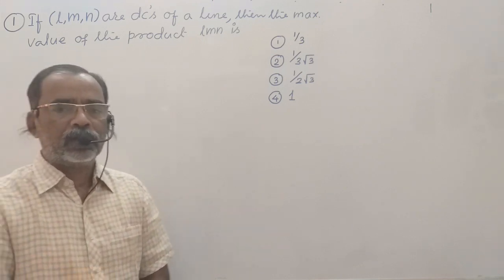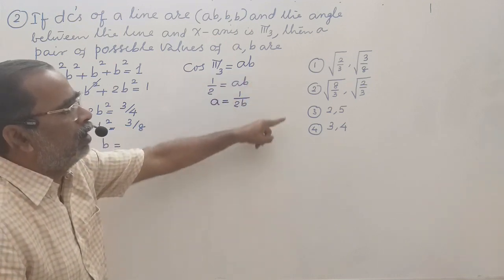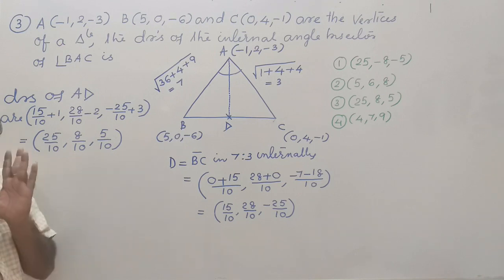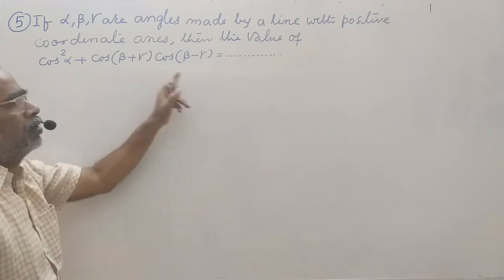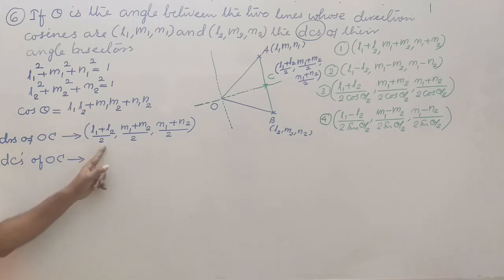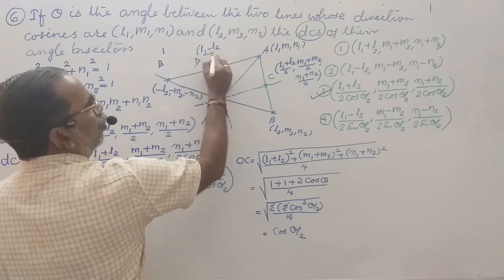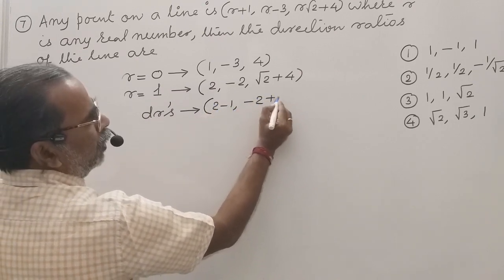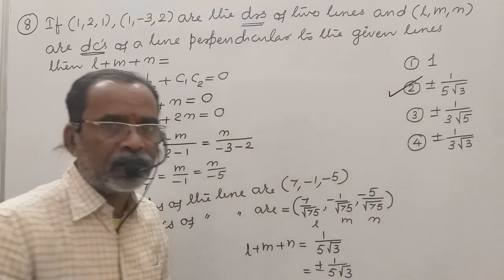JEE ADVANCED MATHS BY KVN//(DIRECTION RATIOS)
Problems on direction ratios